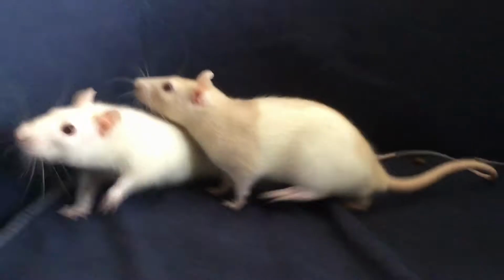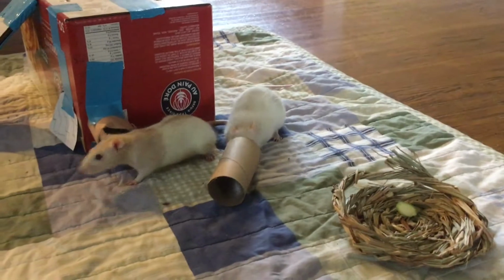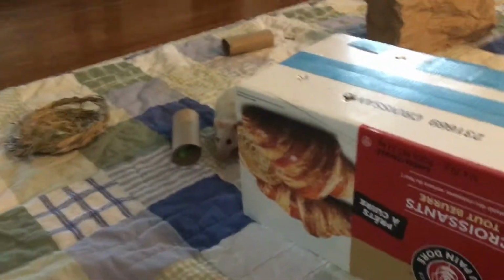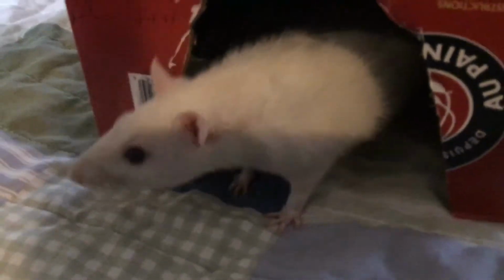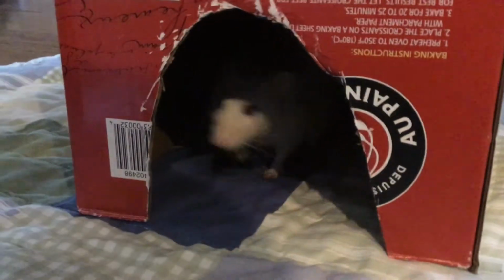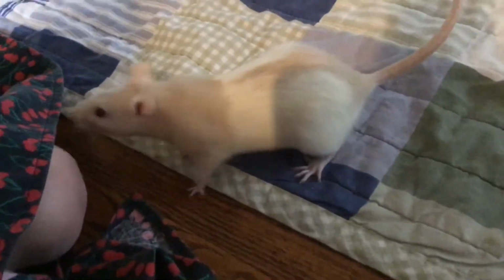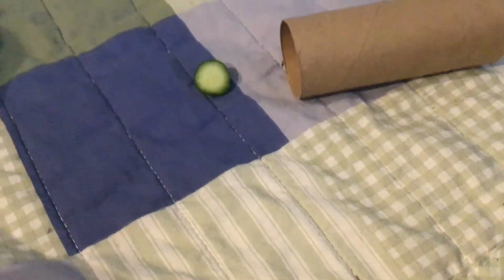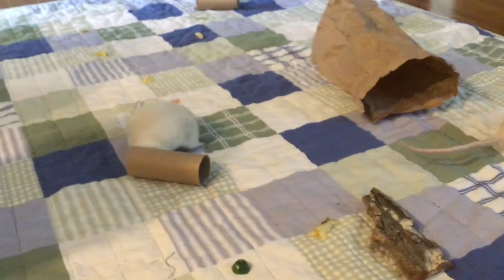Veggie Hunt w/ our RATS!!! (ADORABLE) + Subscriber Shoutouts!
Don't worry I will make more rat videos:)

Also sorry for being late I'll try to upload more often!